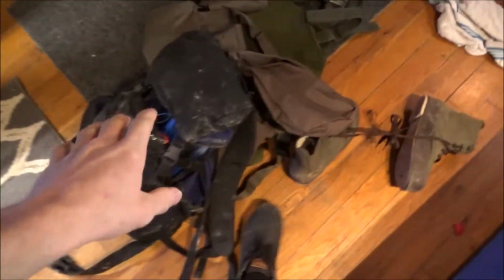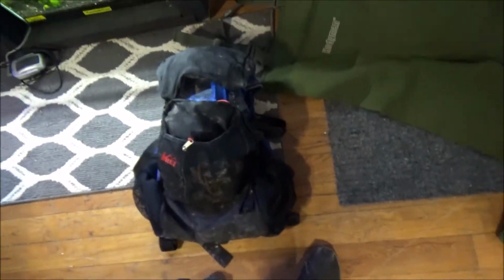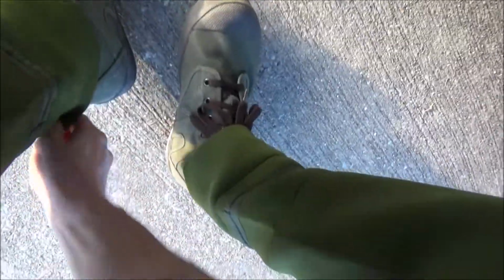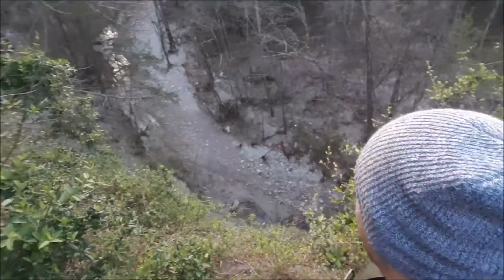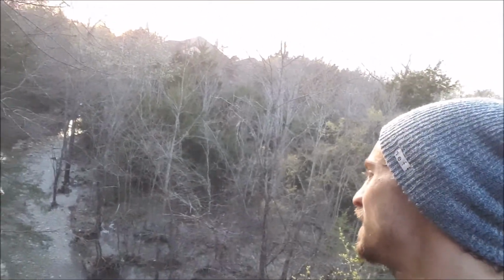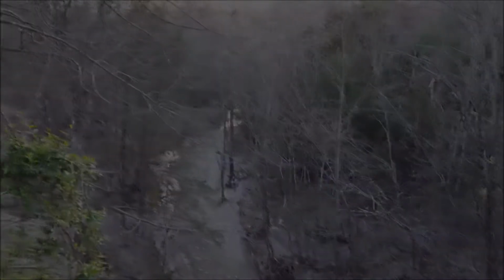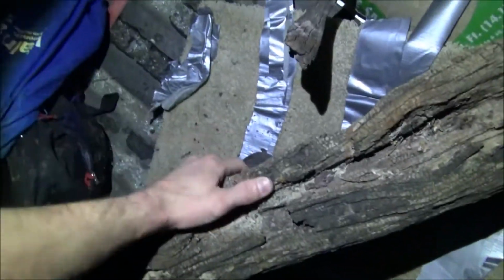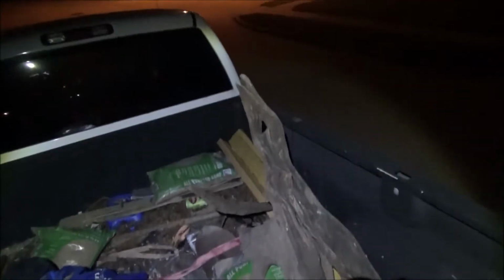Hunting For Wild Wood and Preparing For Wild Fish